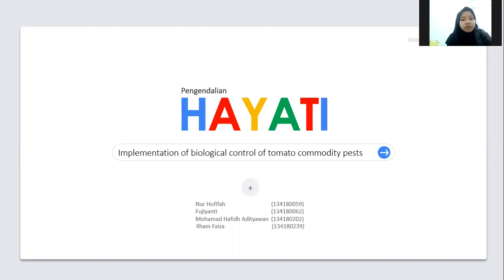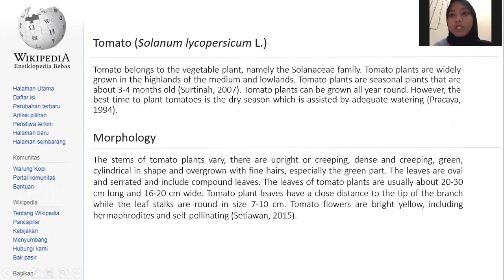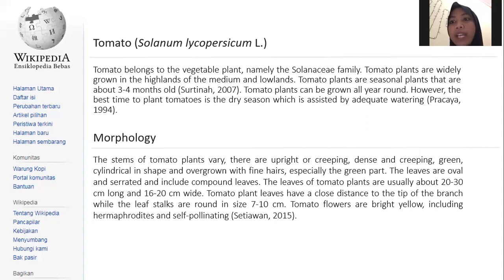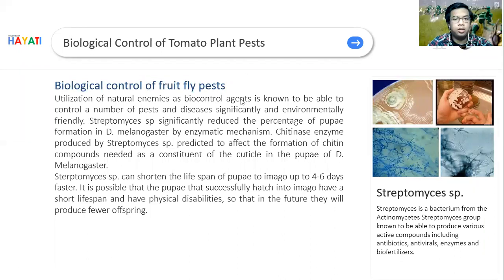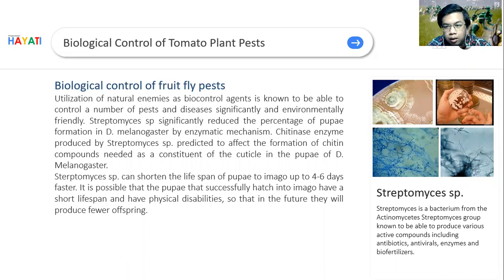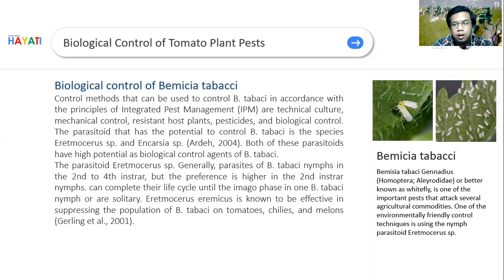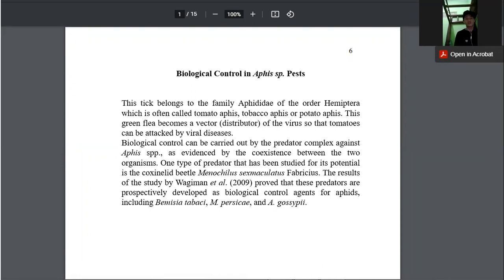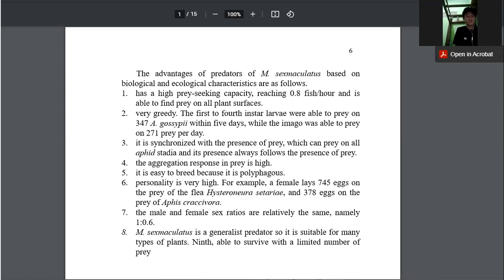Implementation Of Biological Control Of Tomato Commodity Pests - Group 3 - PENGENDALIAN HAYATI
Arranged by Group 3 Biological Control:
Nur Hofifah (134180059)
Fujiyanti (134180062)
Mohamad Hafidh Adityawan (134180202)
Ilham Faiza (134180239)